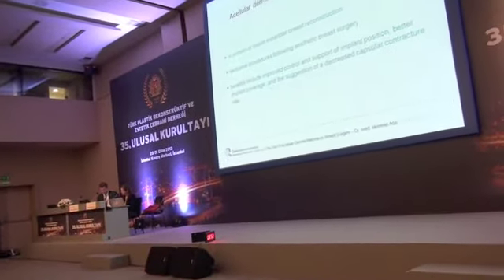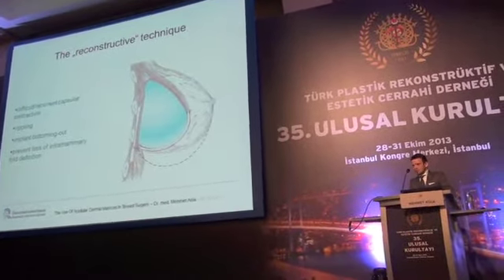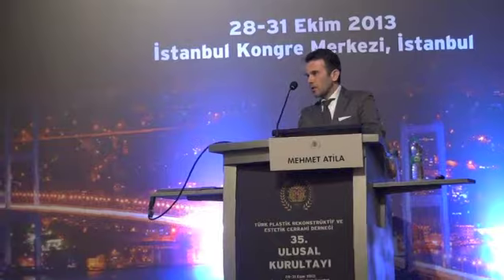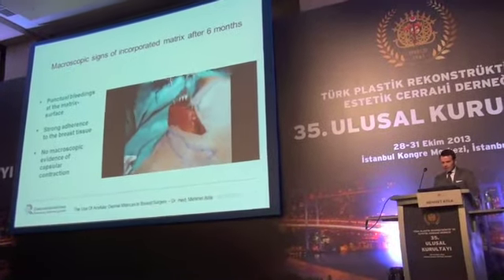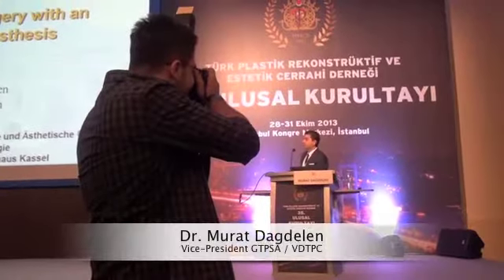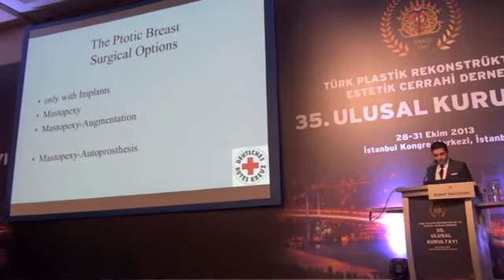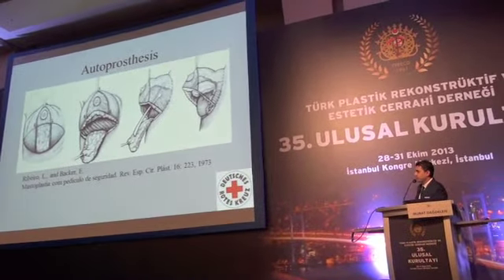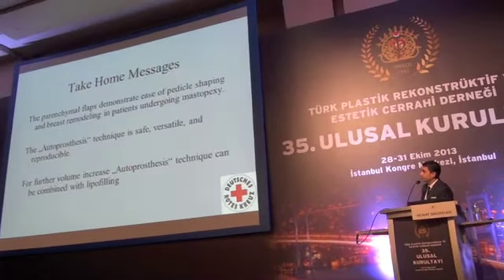German Turkish Session VDTPC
Deutsch-Türkische Sitzung auf dem Nationalen Kongress in Istanbul TPRECD